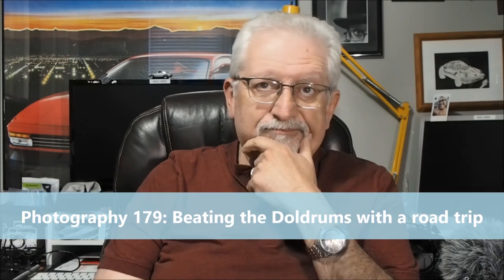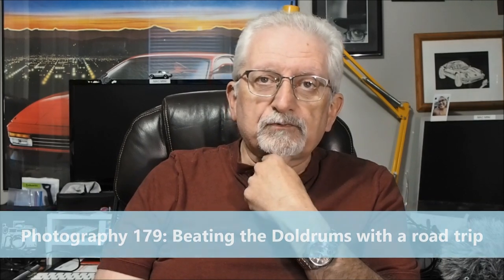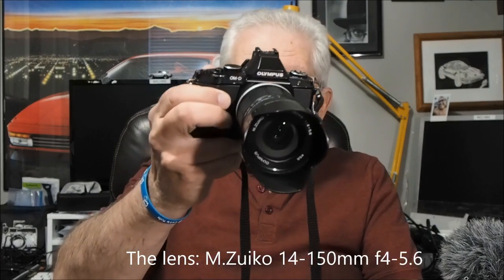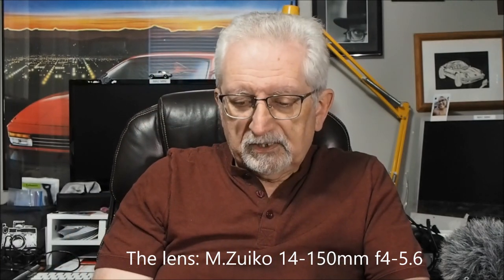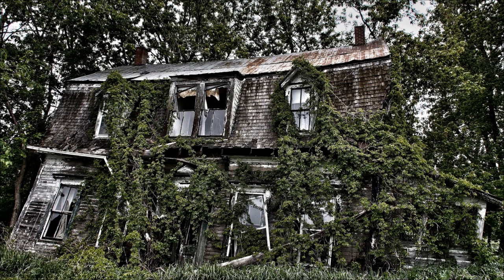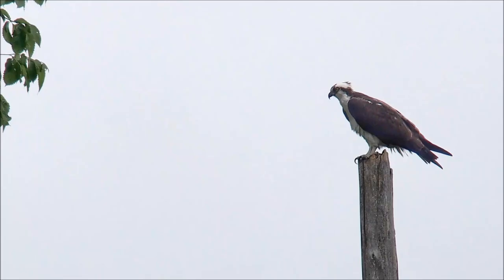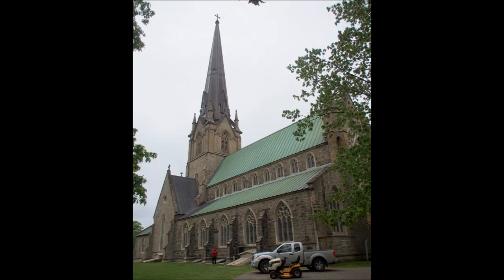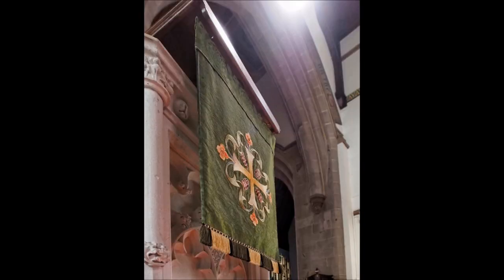Photography 179: One Step Past the Doldrums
Well, when some photography friends suggested a road trip, it seemed like a fine way to at least get some more incentive to photograph.  A day in Fredericton NB was just the thing to get me back into the hobby. Here are a few examples of what some modest gear, and an enjoyable day out, can do to invigorate a hobby.